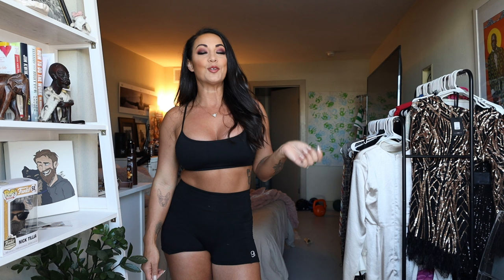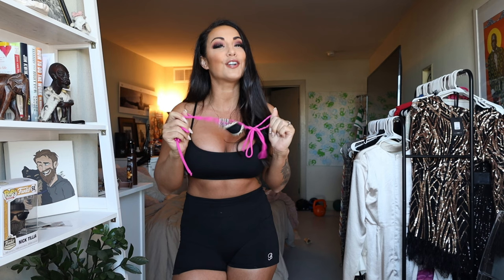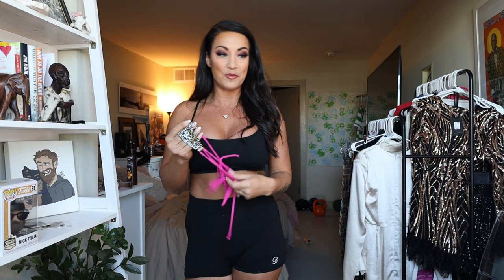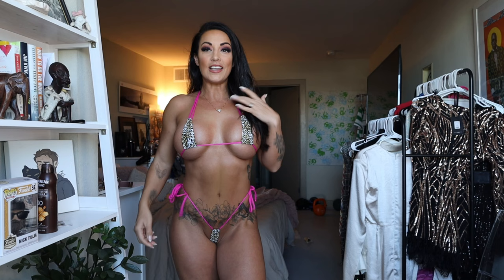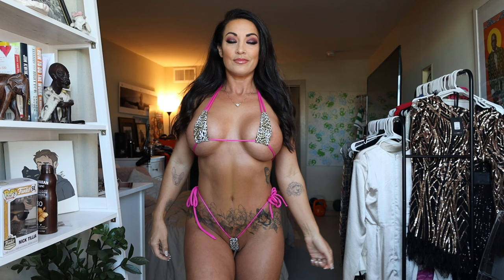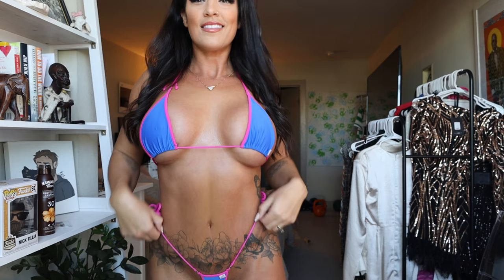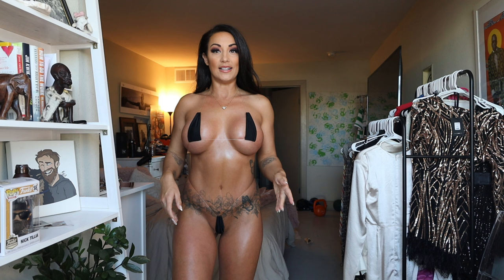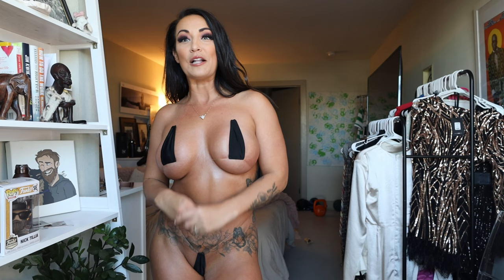Micro Bikini Try-on Haul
Micro Bikinis are from SNS Bikinis, snsbikinis.com

Hope you enjoy the video! Let me know which bikini is your favorite in the comments down below.

Make sure to watch in 4K for the full experience!